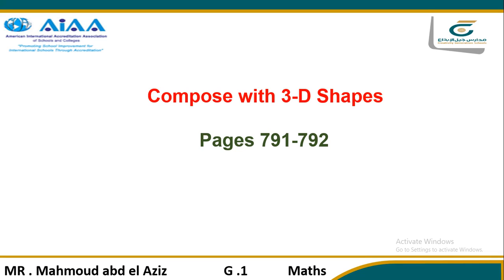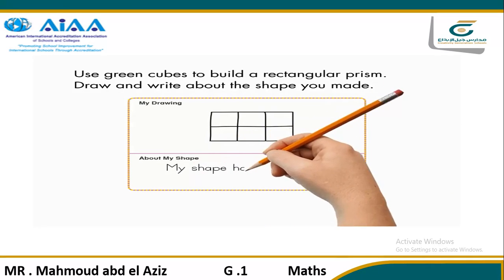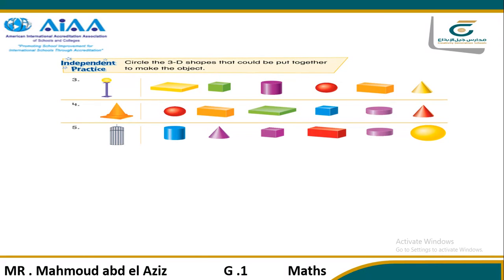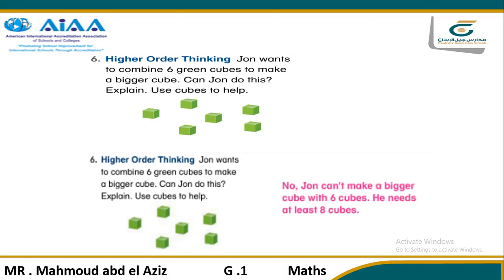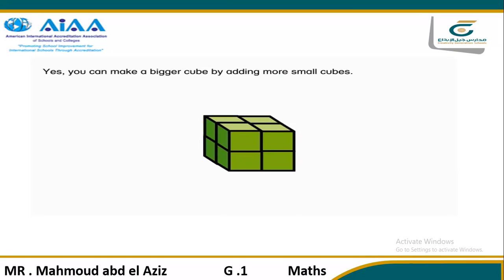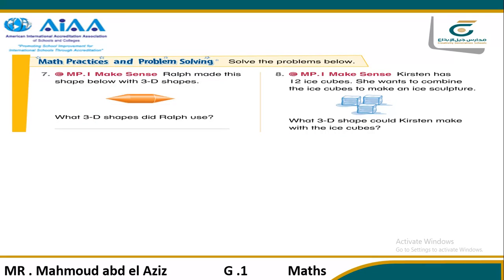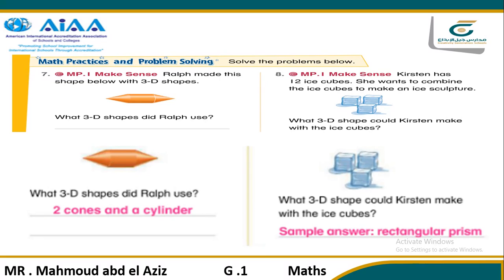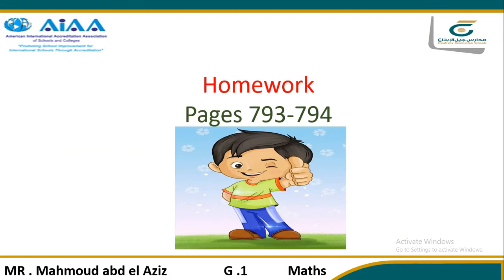g1 Compose with 3 D shapes p 791 792 1A 1B